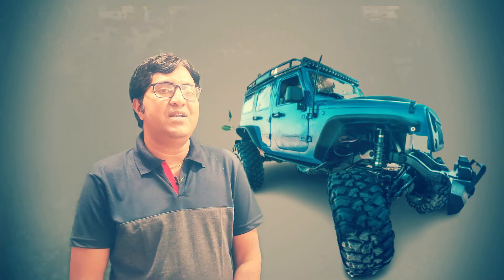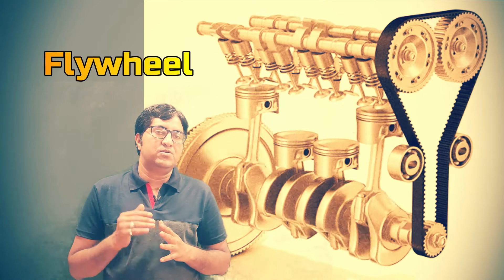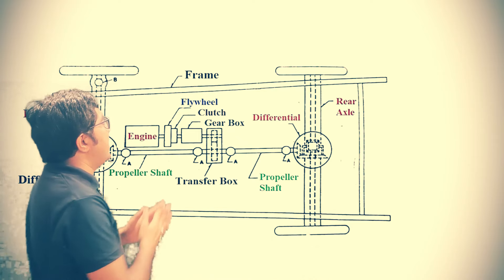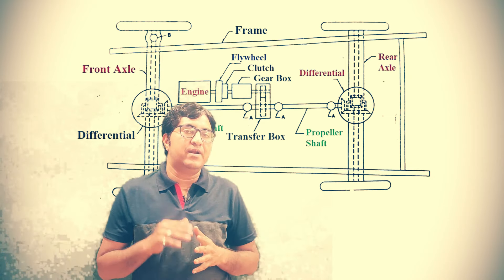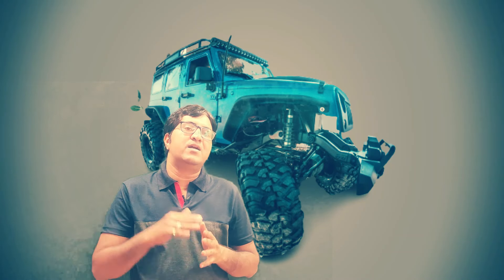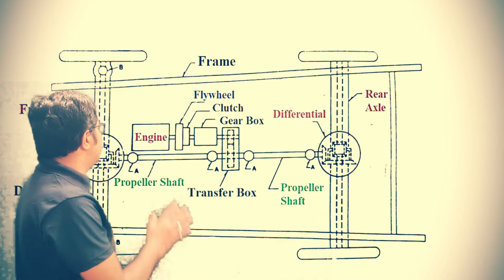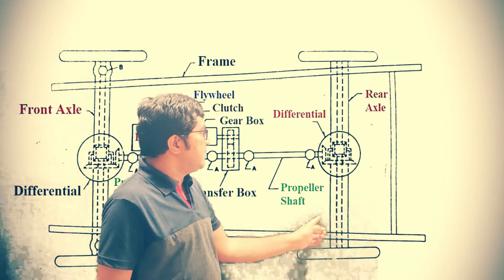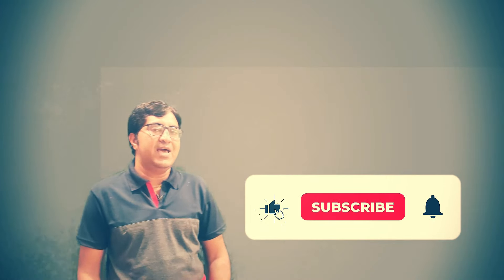The Difference Between 4WD Vs AWD - Which is better option ?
In this video, we're going to uncover the hidden advantages of 4WD and AWD. Which is better?

After watching this video, you'll know the difference between 4WD and AWD and which is better for your needs. We'll also look at the advantages of each type of drive and help you decide which is best for you. Let's explore the hidden advantages of 4WD and AWD and decide which is the best option for you!